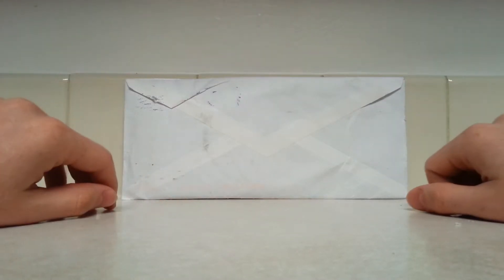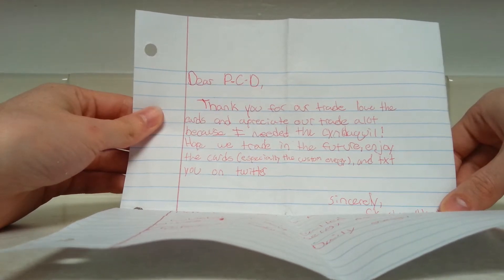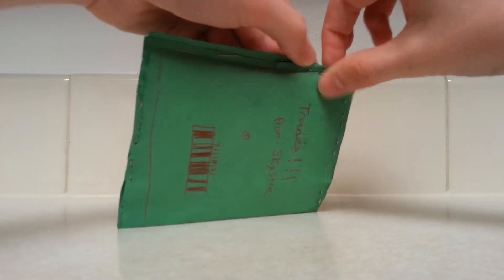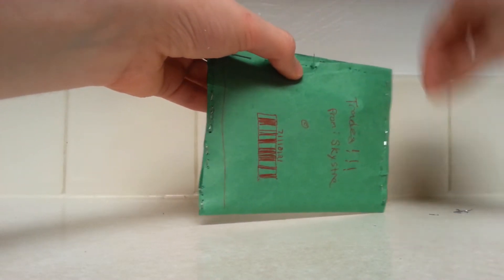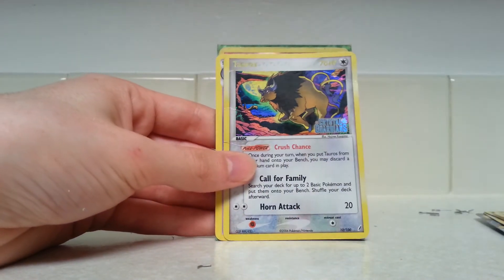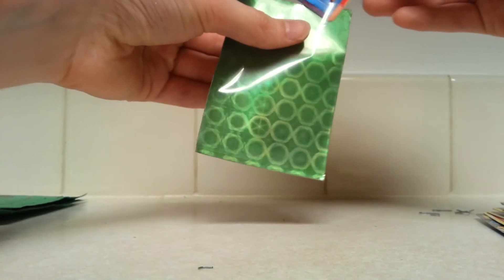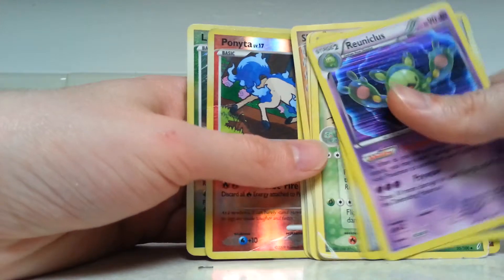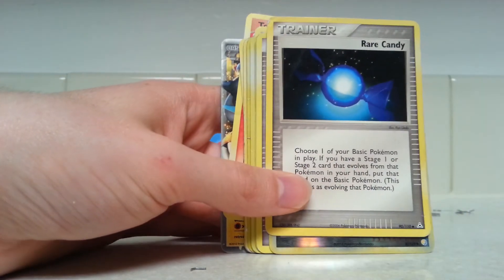Pokémon TCG Fan Mail and Trade Opening #2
Opening up a letter from Staven Hicks-Love and the cards that he sent me, along with a few that we traded! Follow Pokémon Cards Daily on Twitter for daily card tweets and news on the TCG, video games, and anime.